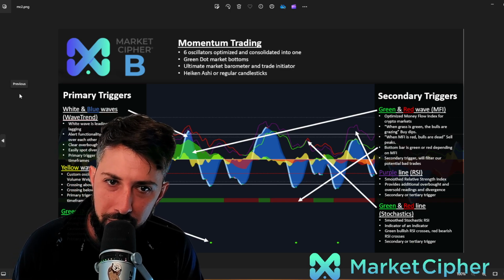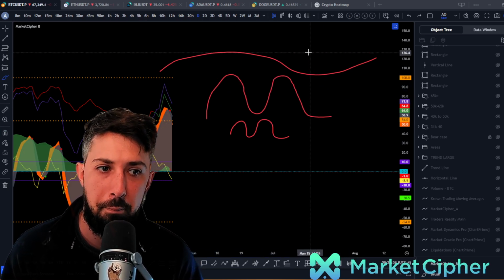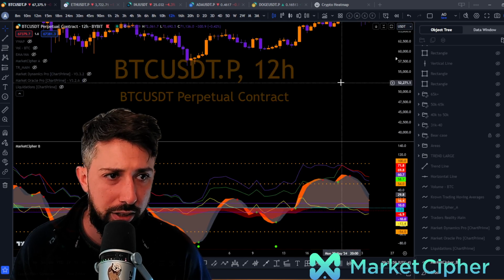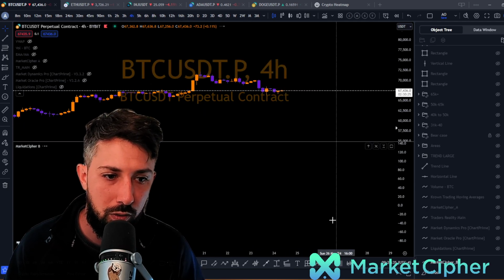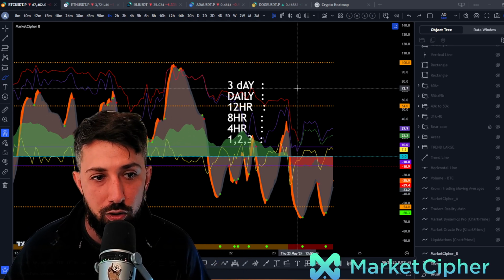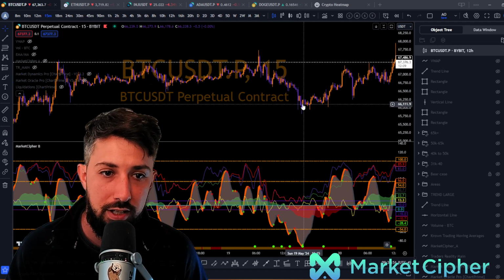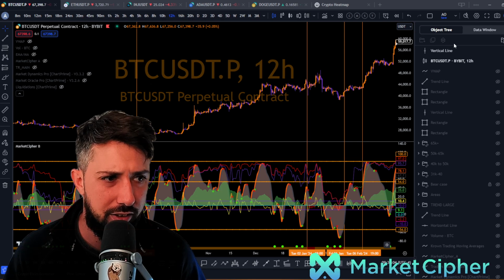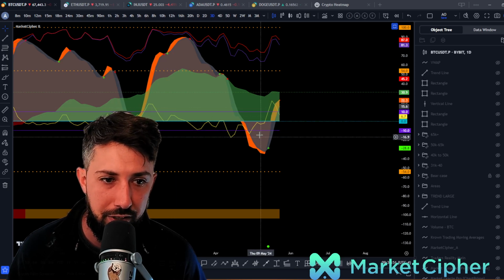Market Cipher Cheat Codes. My Secrets with Market Cipher. How to use Market Cipher B